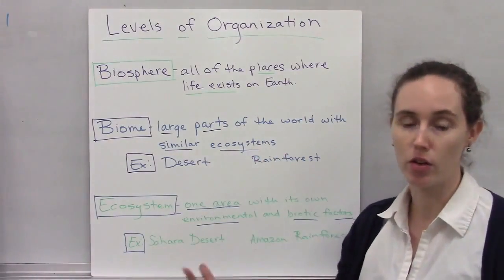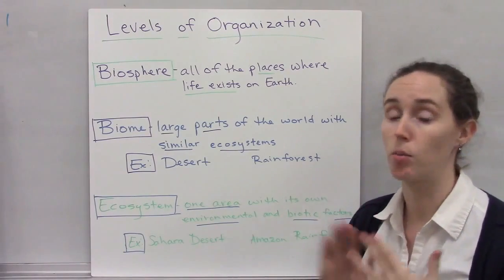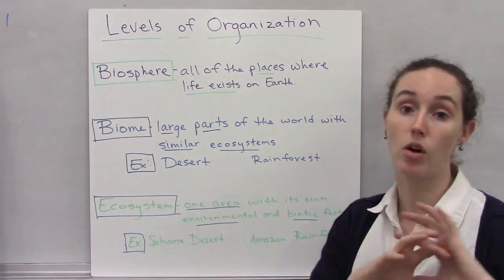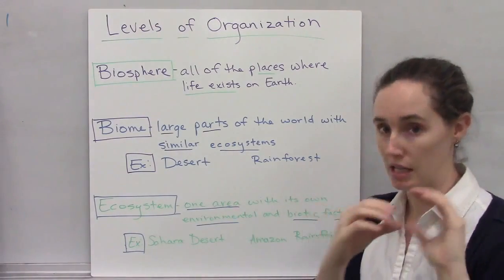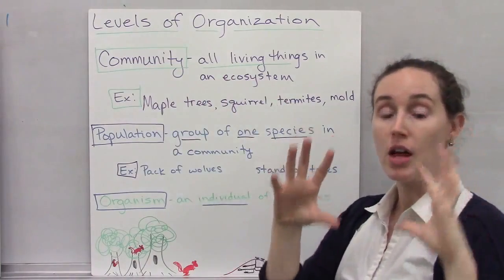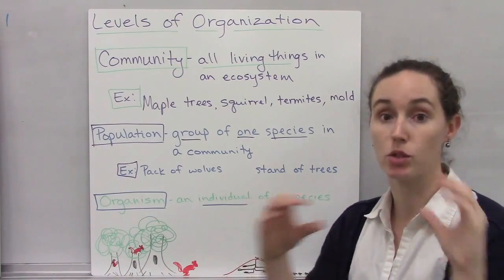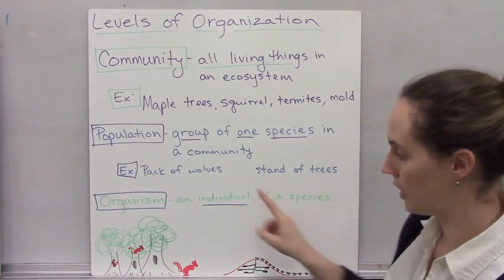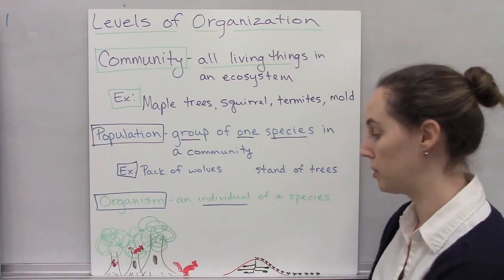Levels of Ecological Organization